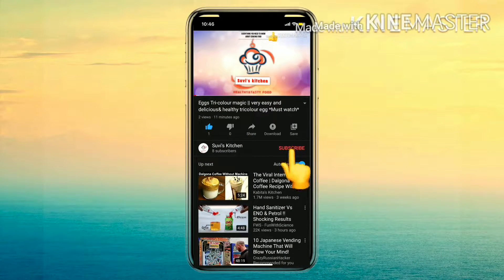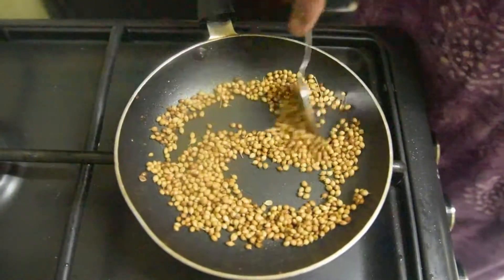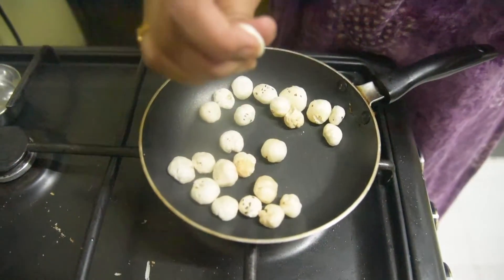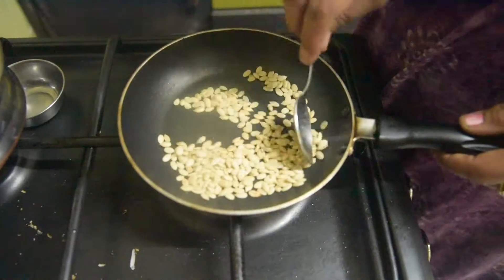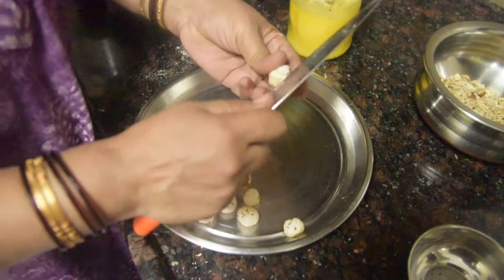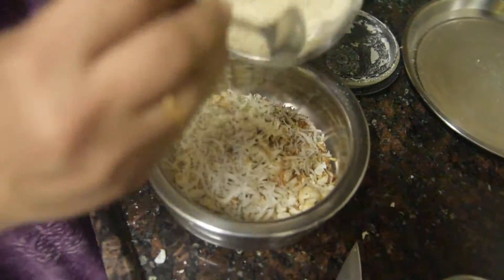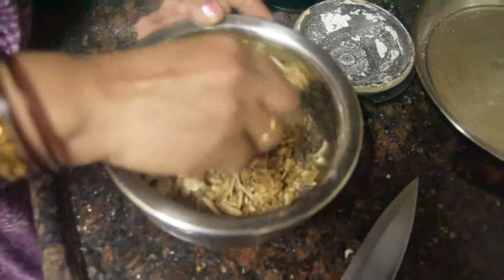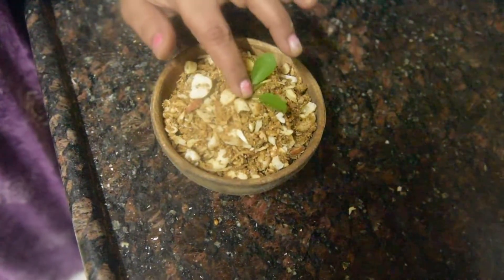जन्मअष्ठमी के लिए धनिया पंजेरी बनाने का सही तरीका | धनिया पंजेरी प्रशाद रेसिपी | How To Make Panjeri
जन्मअष्ठमी के लिए धनिया पंजेरी बनाने का सही तरीका/ धनिया पंजेरी प्रशाद रेसिपी

panjeri parshad, panjeri recipe, dhaniya panjeri, panjeri prshad, panjeri recipe by Rasoi Ghar, panjeri recipe in hindi, kahnaji ki prshad, bhog recipe,